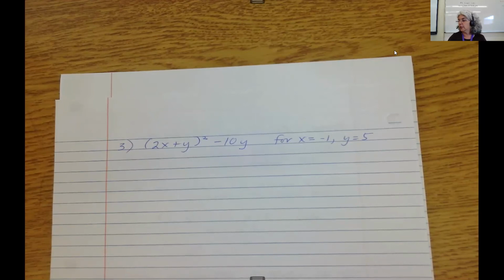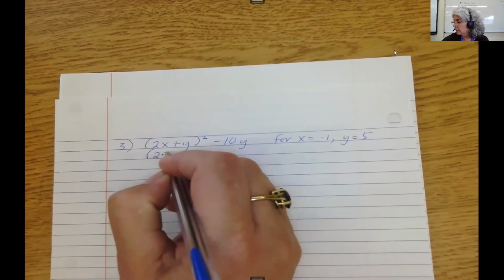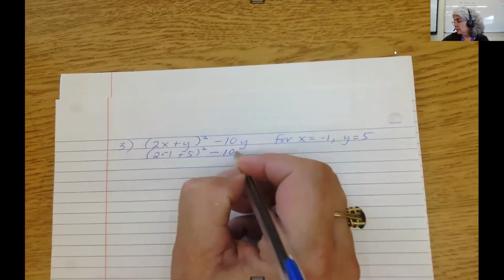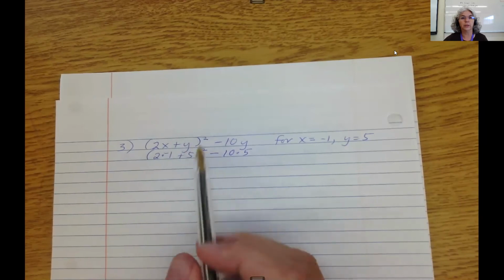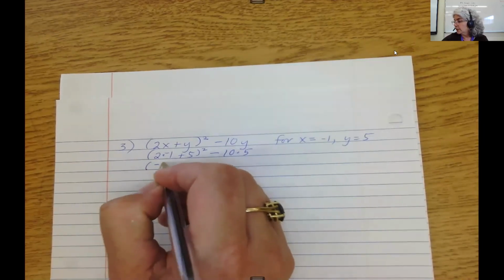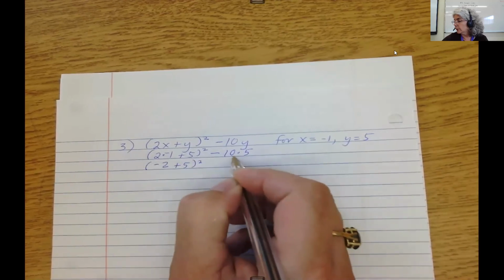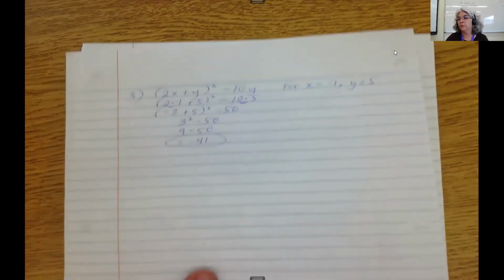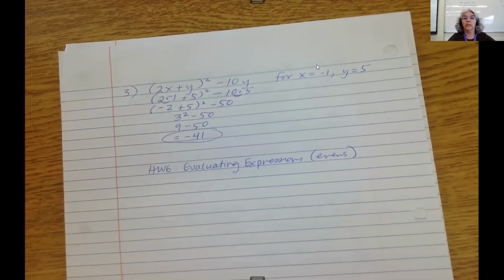Alg 1 Evaluating Expressions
A video on today's lesson in Algebra 1